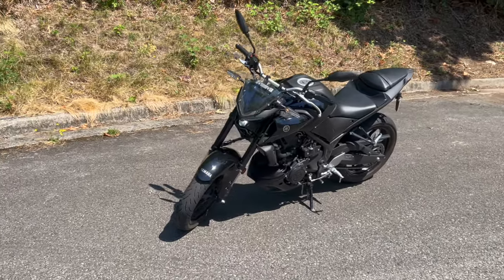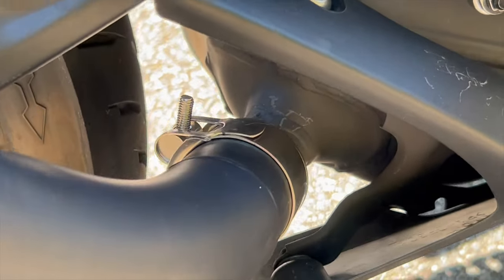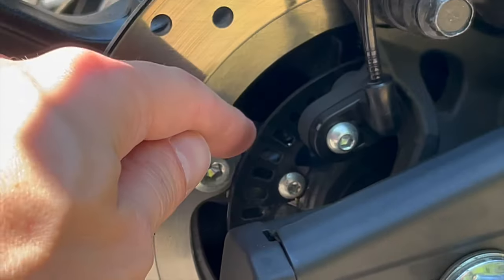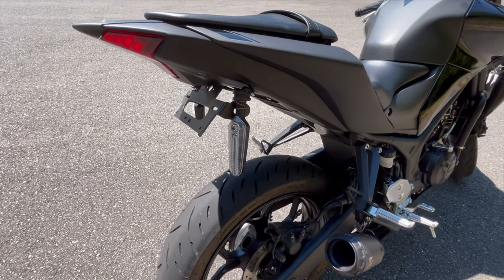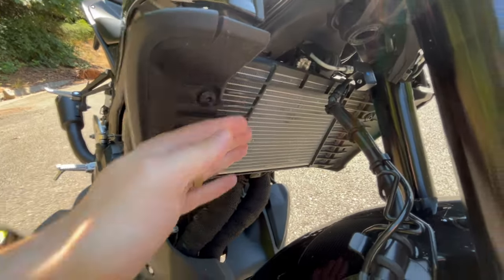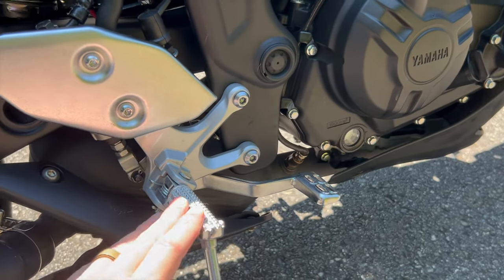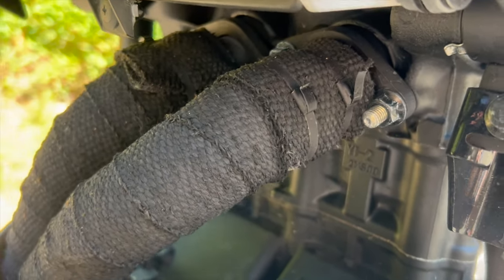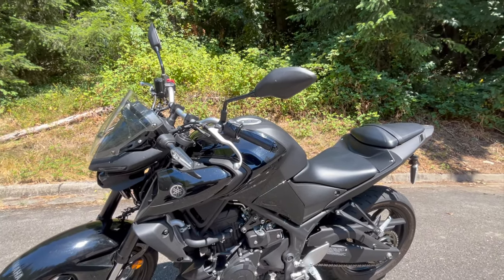Riding 2020 Yamaha MT03 (Go Pro + iPhone) cameras + tripod & clamp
I hope you enjoy this 6 minutes of video :)